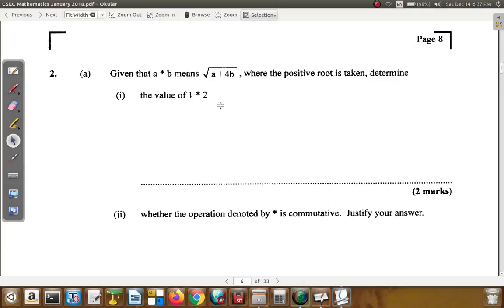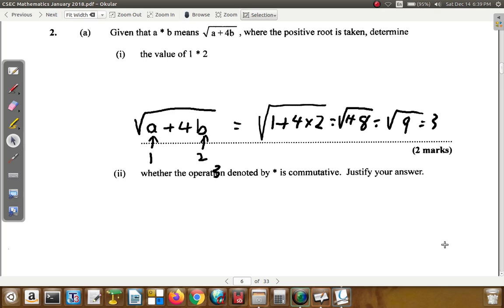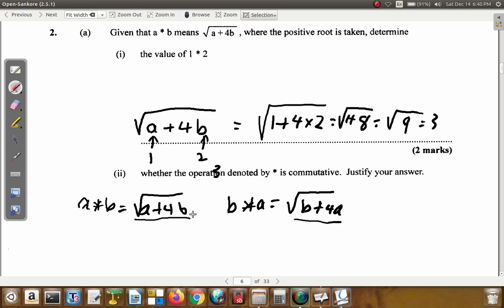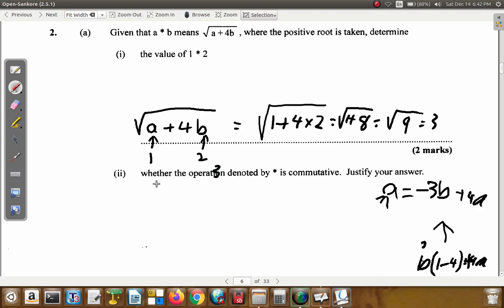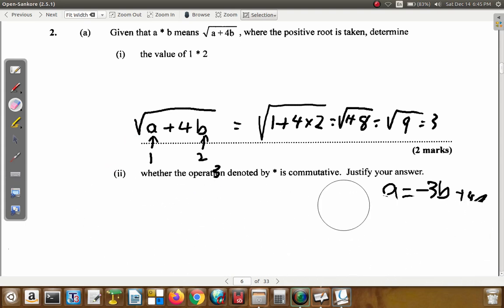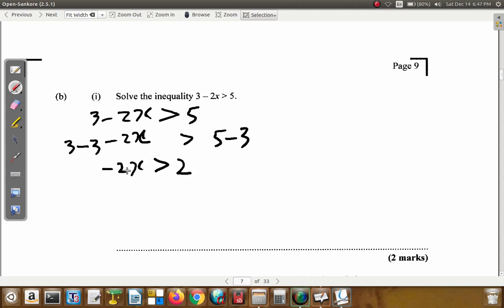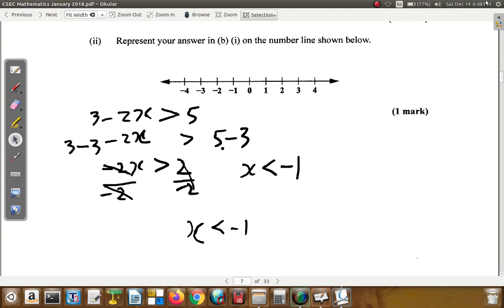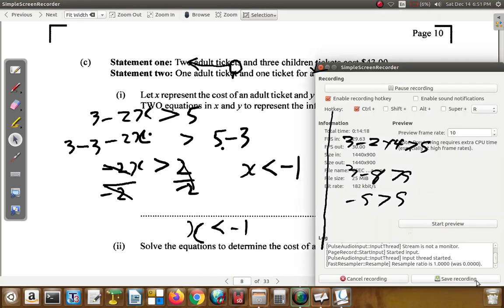January 2018 Question 2 a and b CSEC Mathematics Past Paper Solution